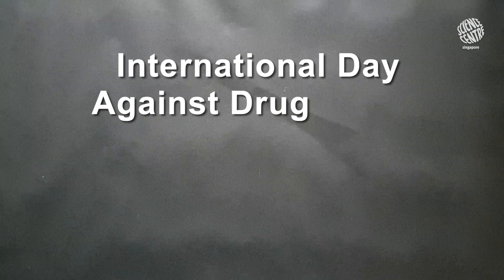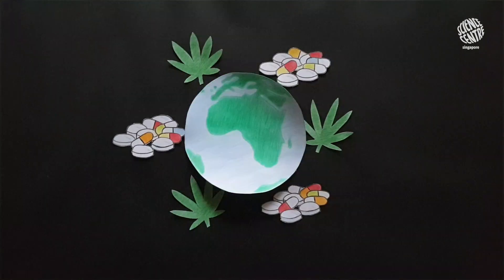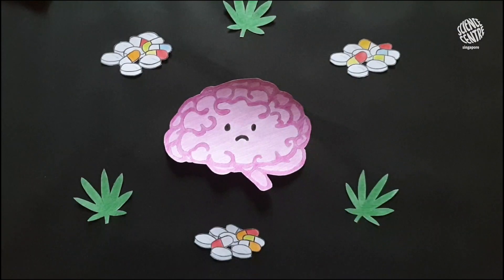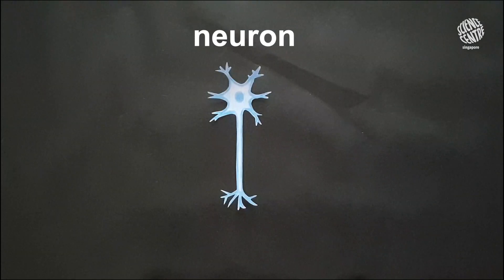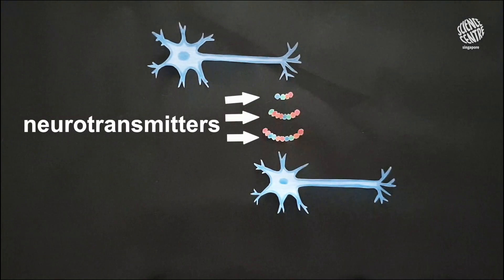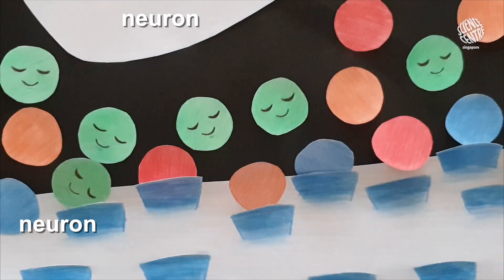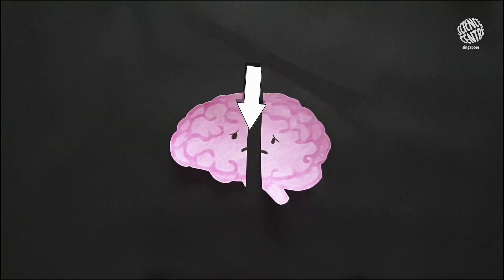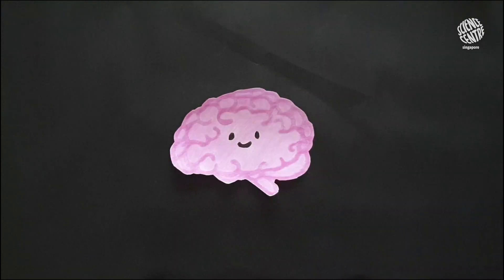Drugs and the Brain (International Day against Drug Abuse and Illicit Trafficking)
What are the dangers of drugs and how does it affect our brain?

As part of International Day against Drug Abuse and Illicit Trafficking, Science Centre Singapore hopes to raise awareness and strengthen global efforts to achieve a world free from drug abuse together with Central Narcotics Bureau (CNB). The International Day against Drug Abuse and Illicit Trafficking falls annually on 26 June.

There are lots of fun activities that you can do at home while learning more about drugs and drug abuse.